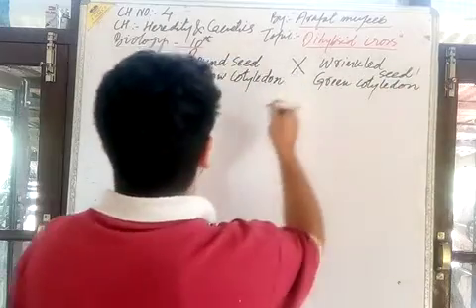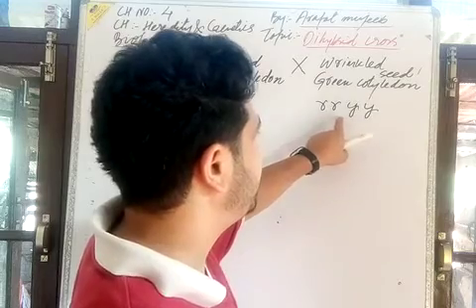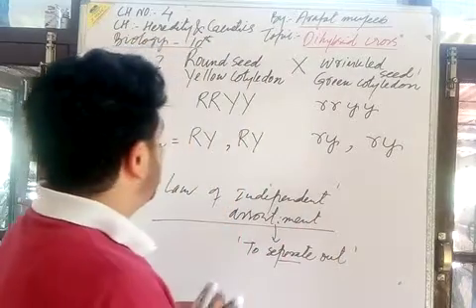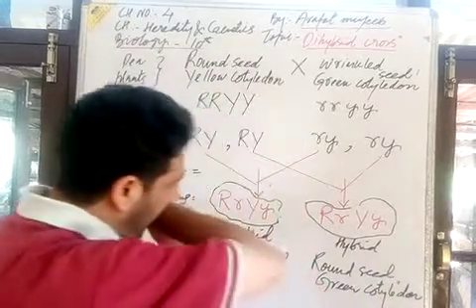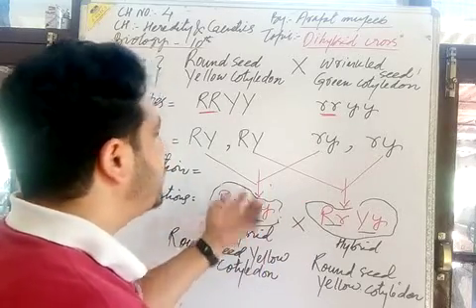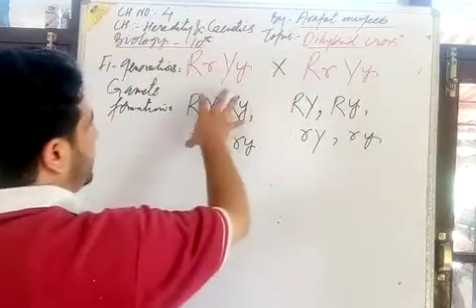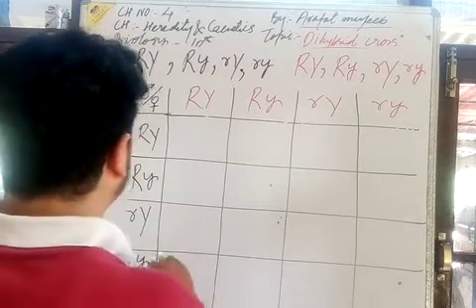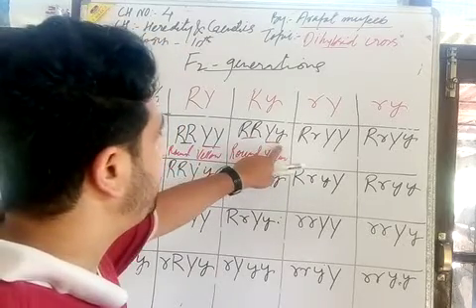1016_Science [B_Heredity & Genetics] Dihybrid cross L4